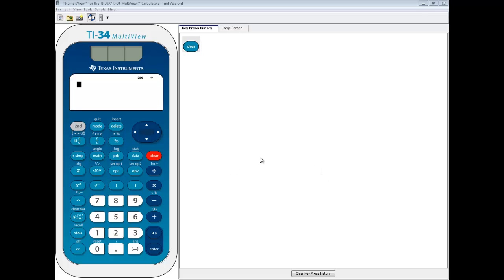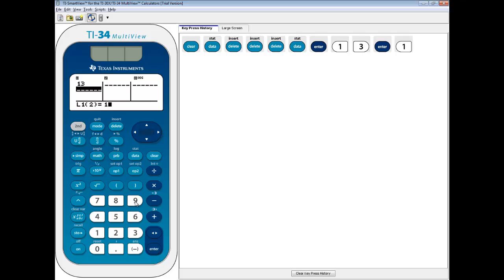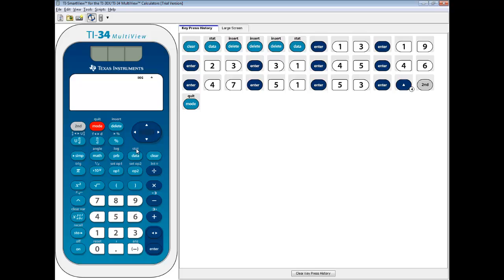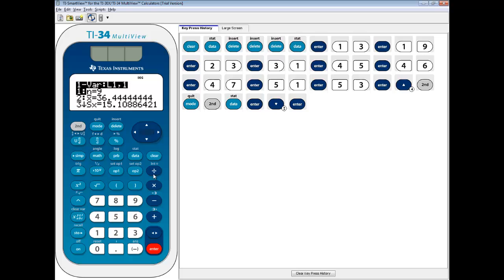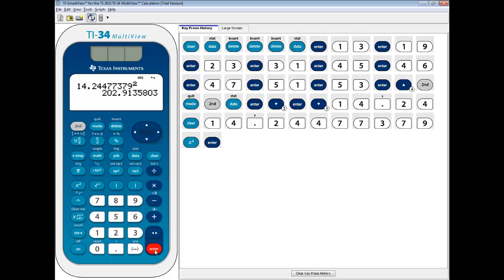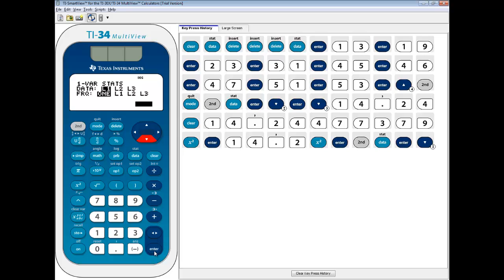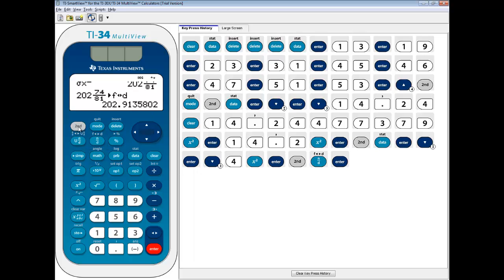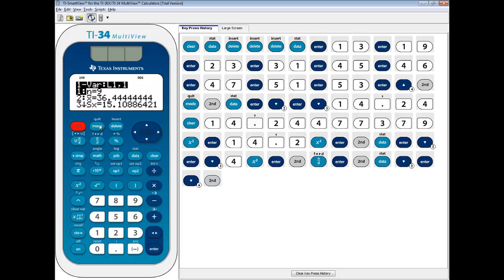TI-34 MultiView - Statistics - Population Variance